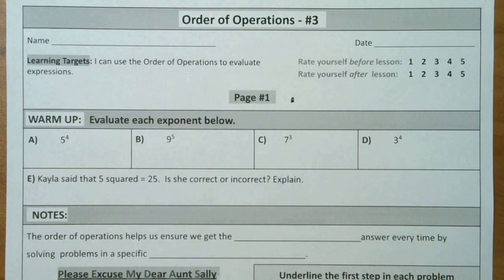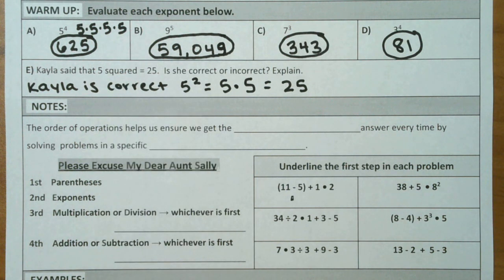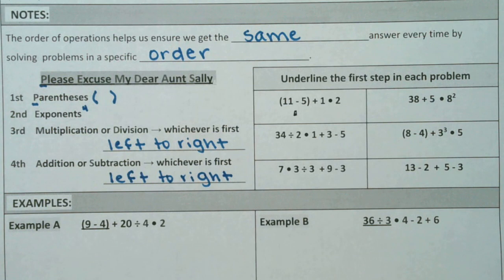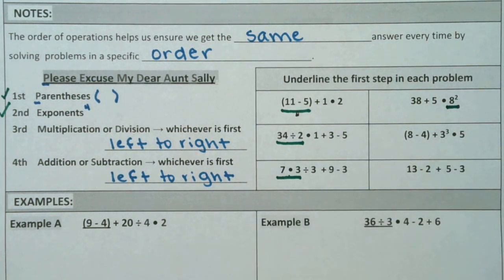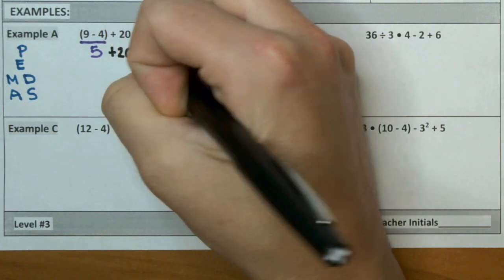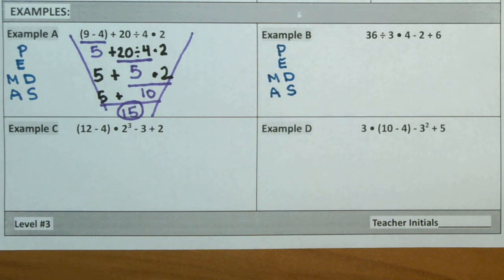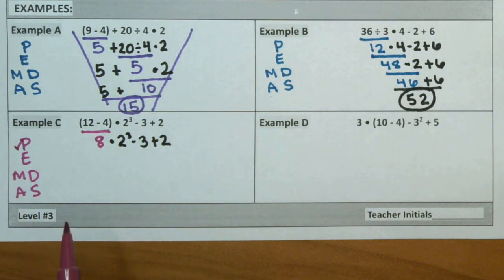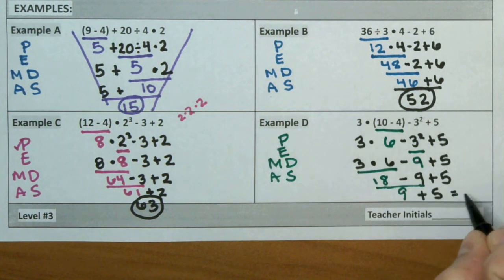Exponents & Order of Operations ✏️ Level #3 of 5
⭐ *Need help with Order of Operations?  You are in the right place* !

✏️  Evaluating expressions using the Order of Operations

✅  Flipped Classroom
✅  Sub Plans
✅  Absent Students
✅  Test Prep
✅  Homework
✅  Intervention
✅  Summer Work
✅  Enrichment
✅  Maternity/Paternity Leave
✅  Extra Credit